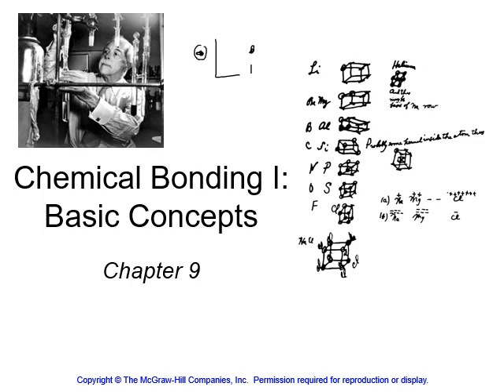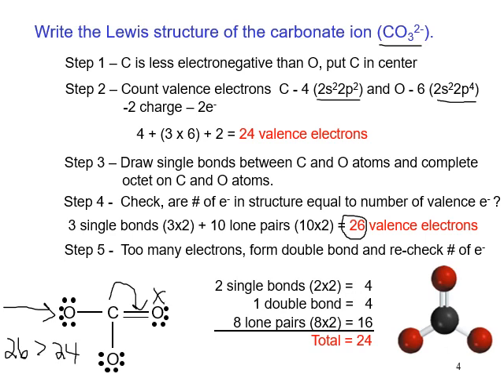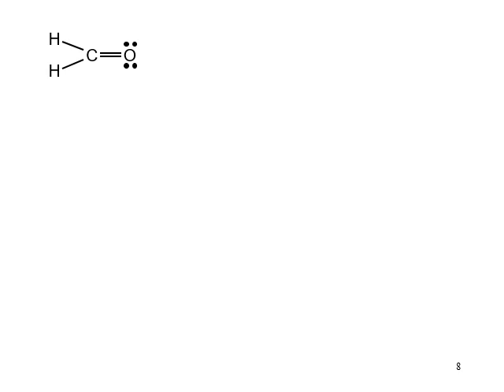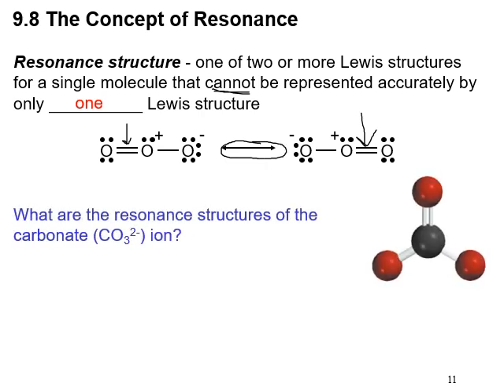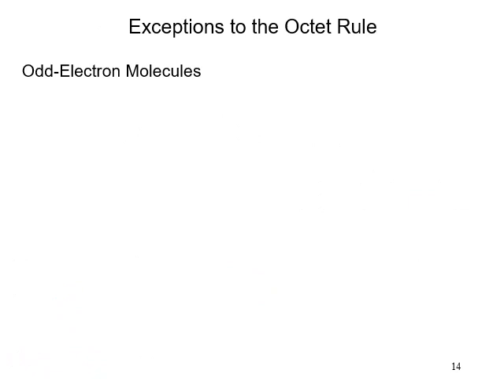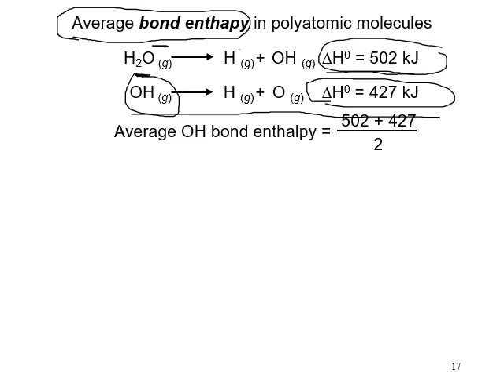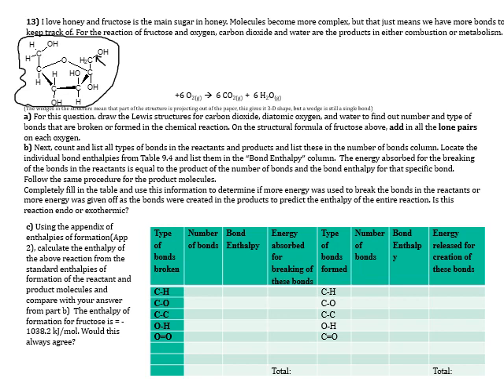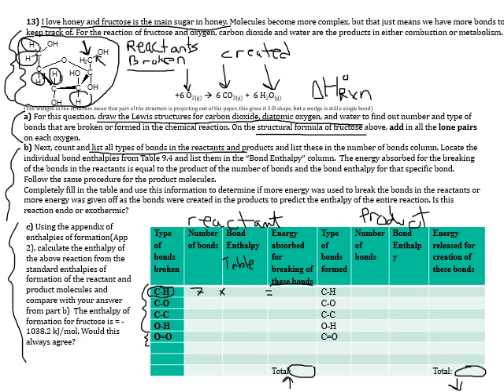Chapter 9 6 10 lecture Video